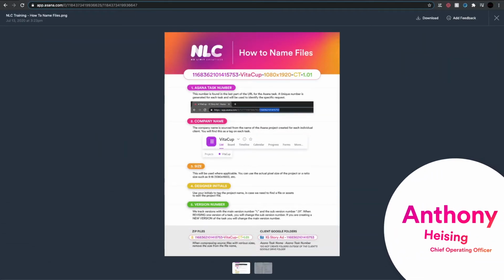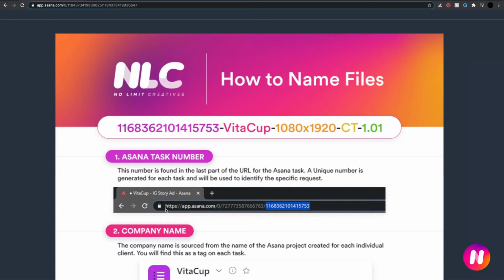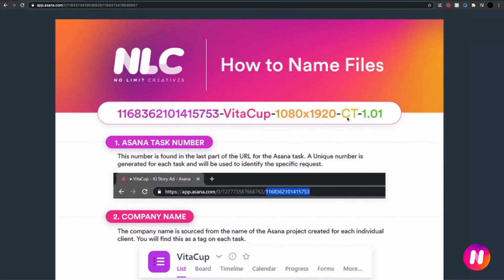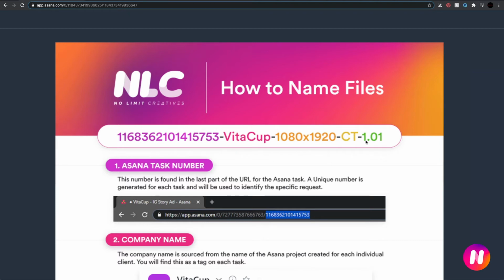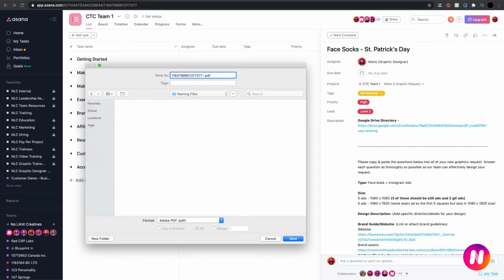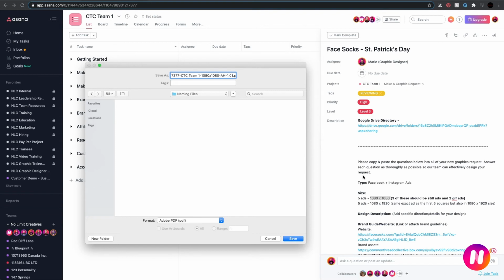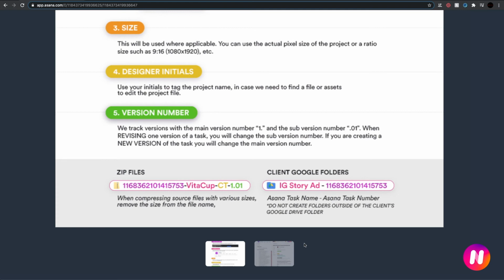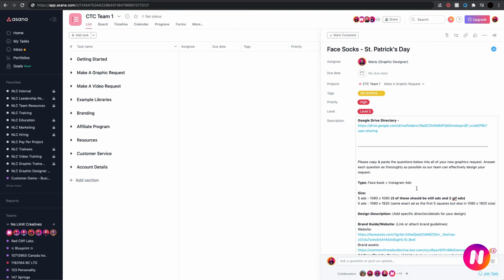NLC Training - Naming Files